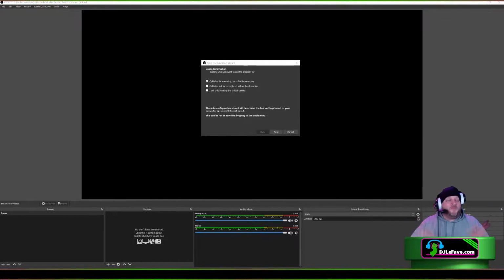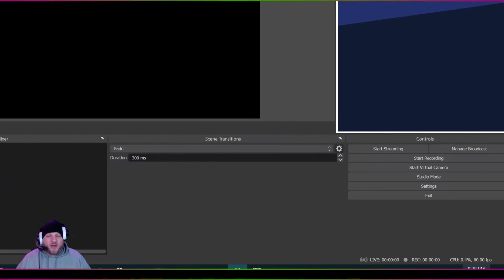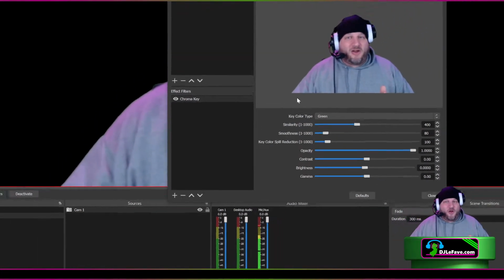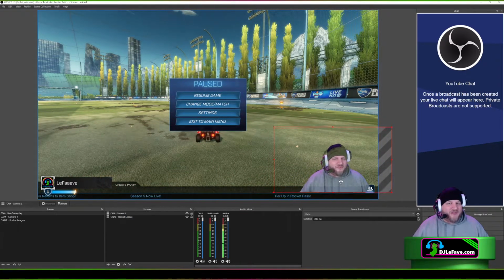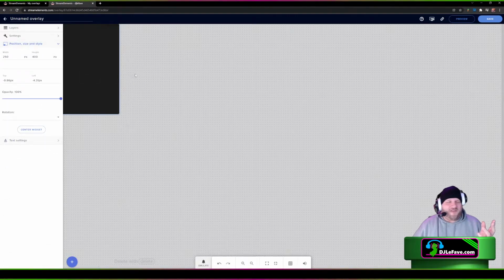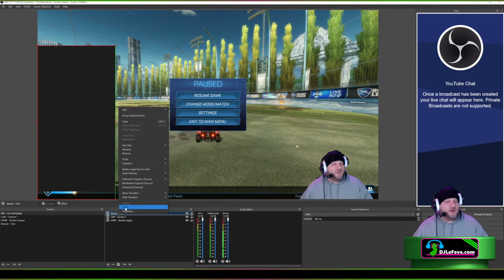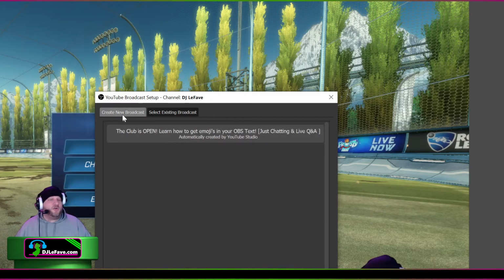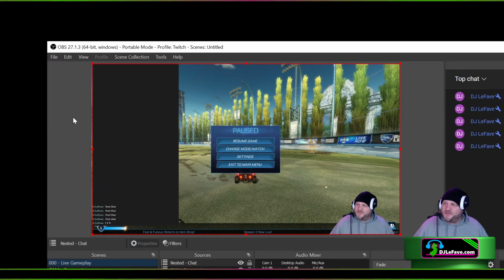New to Livestreaming? Watch This and Get Setup Quick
🎬 **About This Video:** Here is the OBS Foundation's course that we will build upon to help you elevate your streams! Watch and follow along as DJ LeFave creates a full live stream in under 25 minutes from a new installation of OBS.  In this video, you will learn how to add a camera, apply a green screen filter, add a game source, adjust your audio, and add a chat overlay.

Feel free to use the time stamps below:

00:00 - Intro
01:00 - OBS Auto Configuration Wizard
03:55 - Audio Configuration
06:00 - Add a Camera
07:18 - Apply Chroma Key Filer (aka Green Screen Effect!)
08:10 - Add a Game Capture Source
09:40 - How to Nest Scenes (aka add a scene as a source in a scene lol)
11:55 - Add Chat overlay via Streamelements
16:22 - Get ready for liftoff! (aka ready to live stream)
16:25 - How to add a thumbnail
18:51 - Start Streaming!
23:50- - Outro